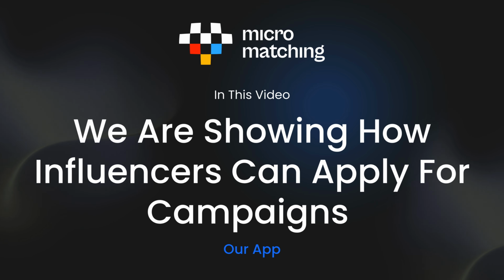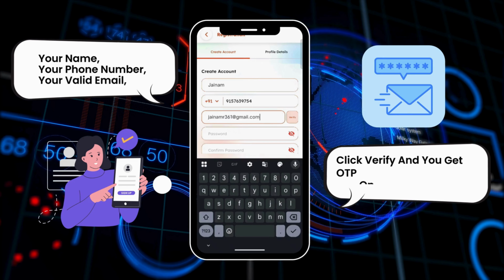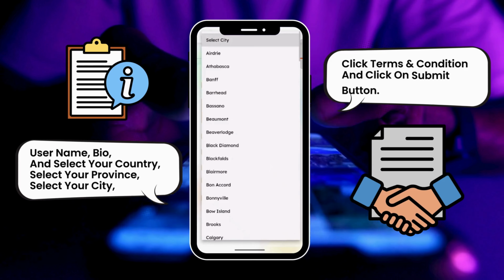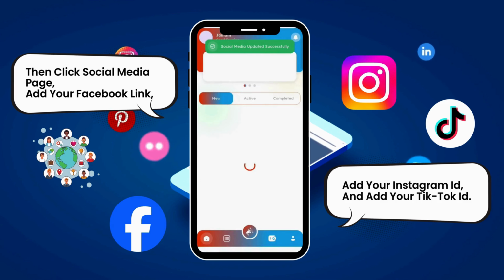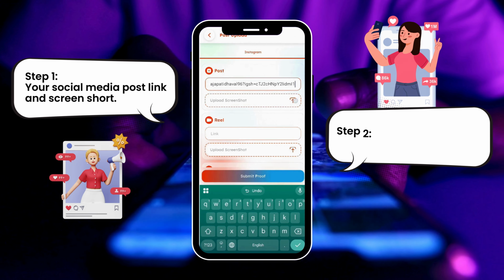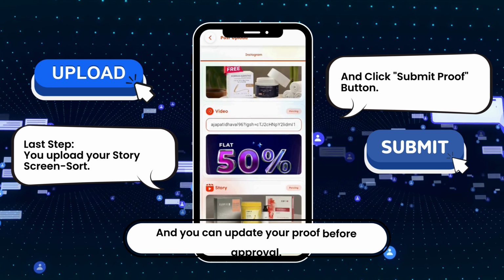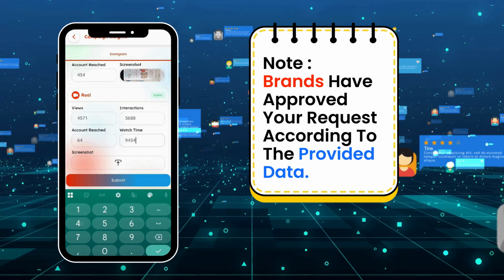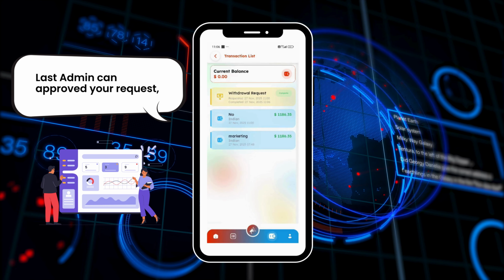How to Join & Apply for Paid Campaigns as Microinfluencer on Micromatching app.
Learn exactly how to apply for paid brand campaigns on Micromatching in just a few minutes! This step-by-step tutorial shows microinfluencers how to sign up, connect public social media accounts (Instagram, TikTok, etc.), browse live campaigns in Calgary and beyond, and submit posts to start earning $10+ per post. Perfect for creators with 1k–25k followers ready to monetize authentically through swarm campaigns.​

In this video, discover:

Quick profile setup with engagement rate calculation

Finding niche-matching campaigns and applying instantly

Uploading proof, insights, and getting paid after brand approval​

Ready to join brands and earn from your content?
👉 Download our FREE app on Google Play Store and Apple App Store today
👉 Comment “CAMPAIGN” below for your first campaign walkthrough!